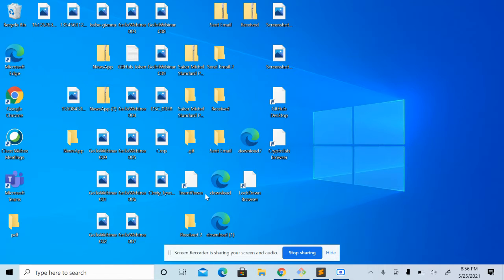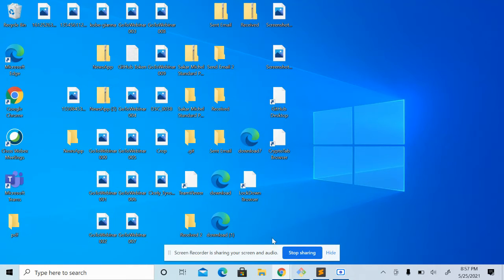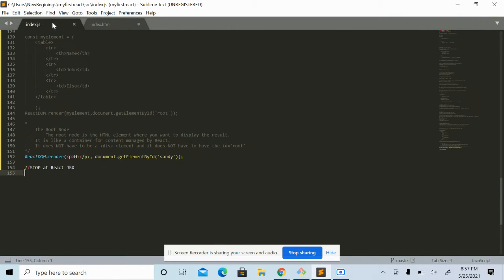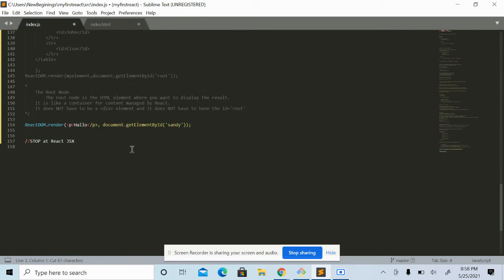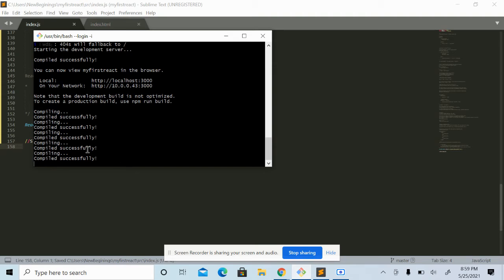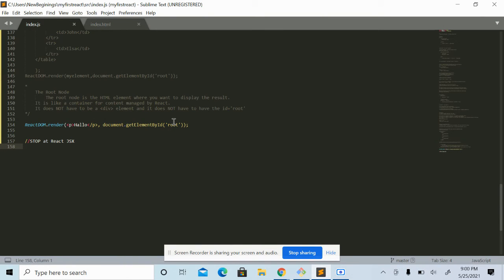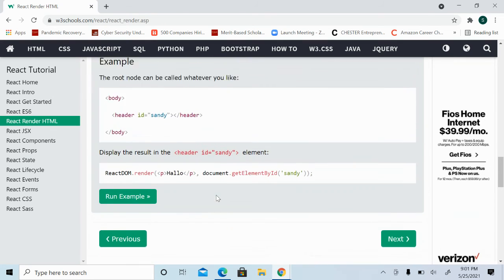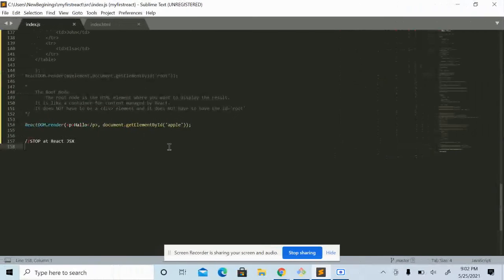Strange React Bug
Demonstrating a strange react bug with ReactDom.render()